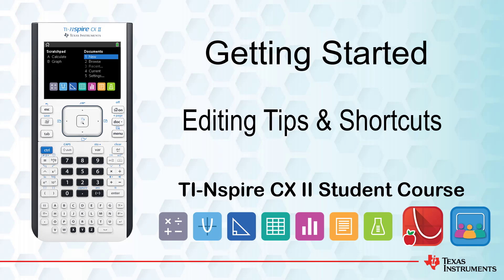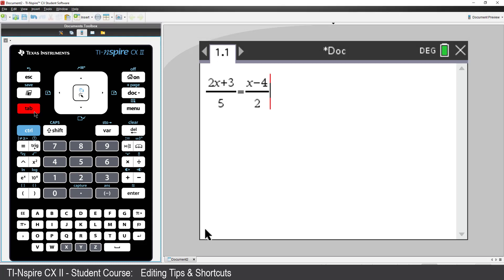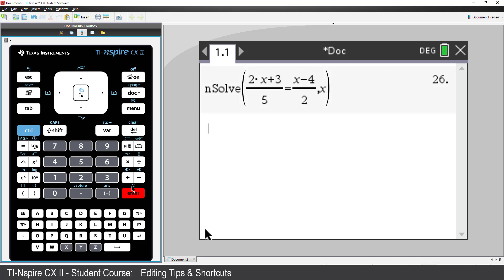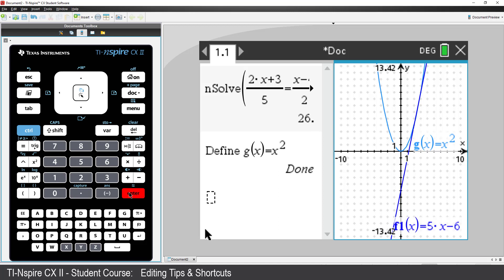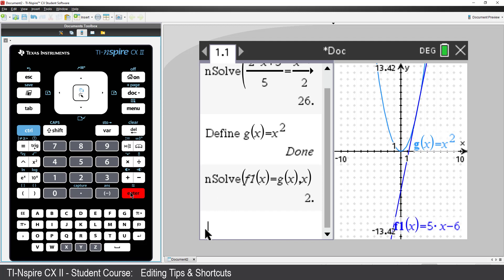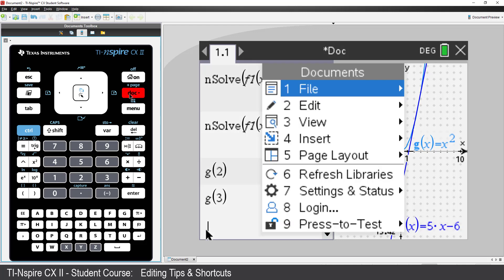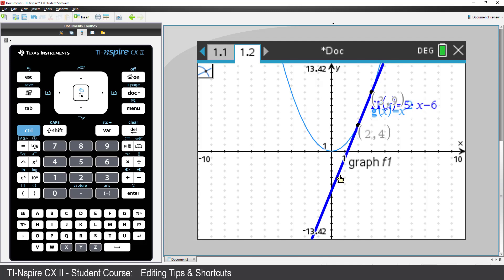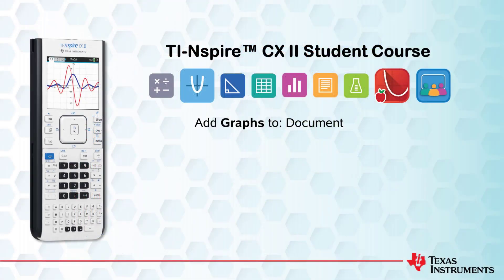Editing Tips and Shortcuts | TI-Nspire CX II | Getting Started Series